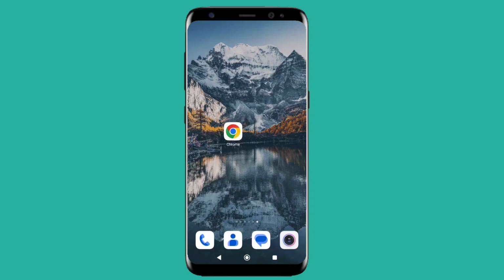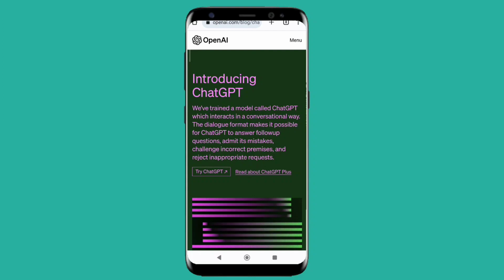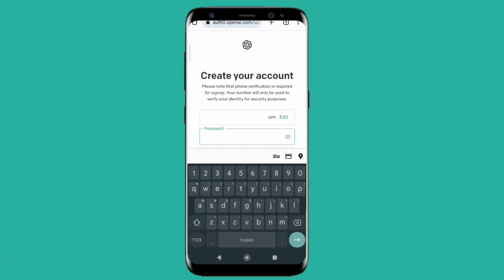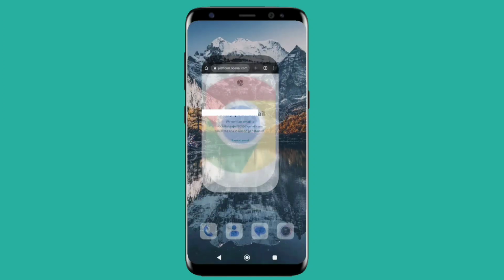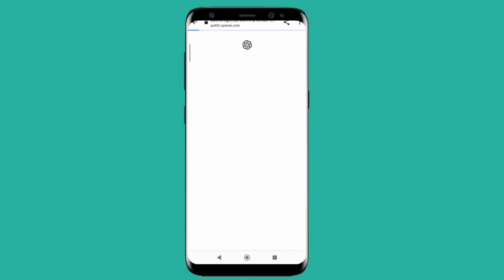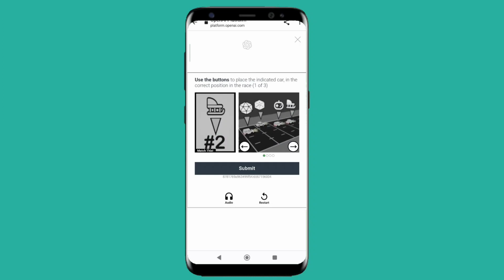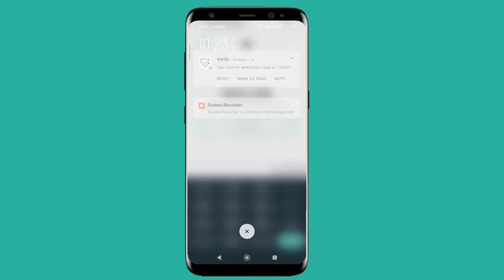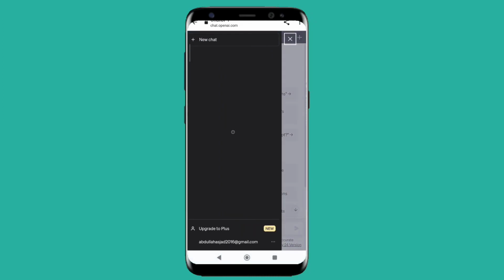How To Create ChatGPT Account on Mobile | 2023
In this tutorial, I will show you how to create a ChatGPT account on your mobile device, enabling you to harness the power of artificial intelligence right at your fingertips. Whether you're a language enthusiast, a creative writer, or someone who wants to explore the capabilities of AI, ChatGPT is the perfect tool for you.

Join us as we walk you through the simple and straightforward process of setting up your ChatGPT account on your mobile device. We understand that convenience is key, and we're here to make the setup process as smooth as possible.

It's time to embark on your journey with ChatGPT and revolutionize the way you interact with artificial intelligence. Let's get started together!